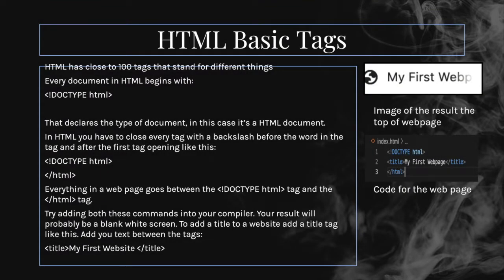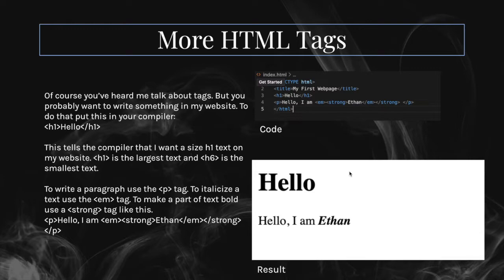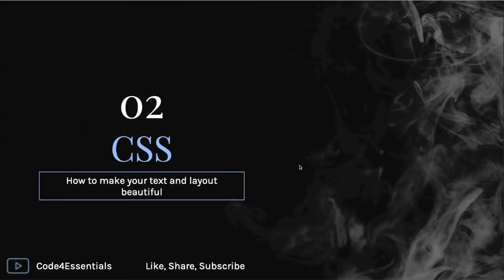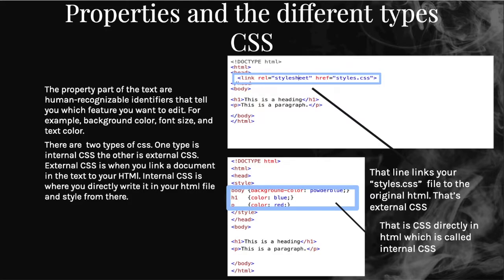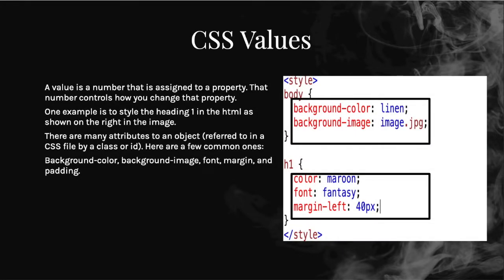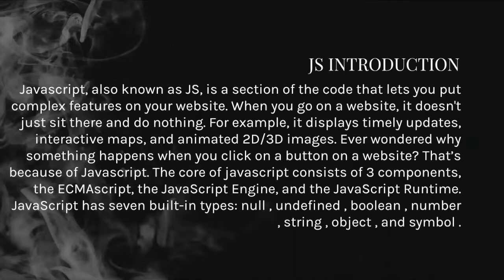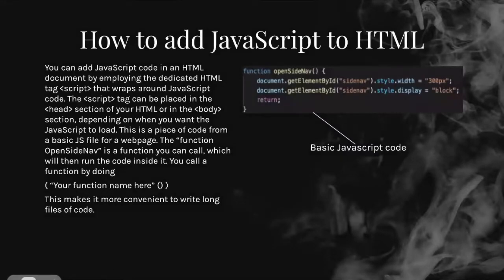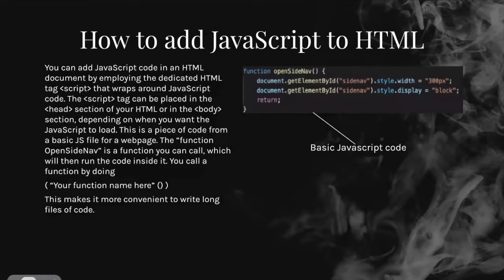Ethan Zhao 100 Basics of Web Design